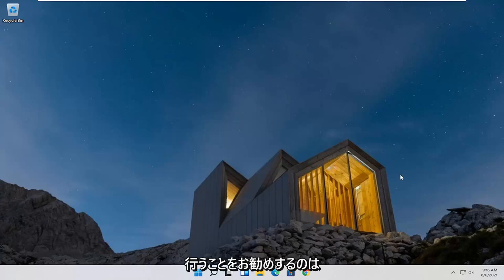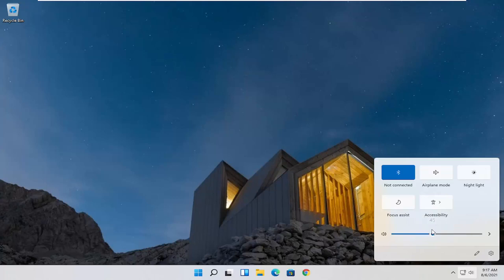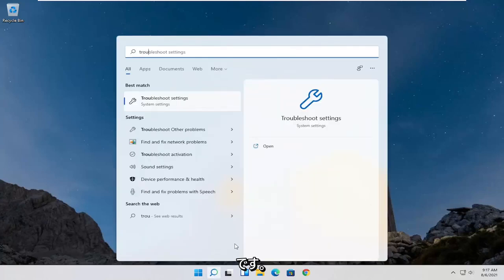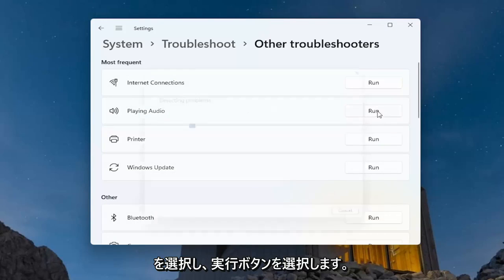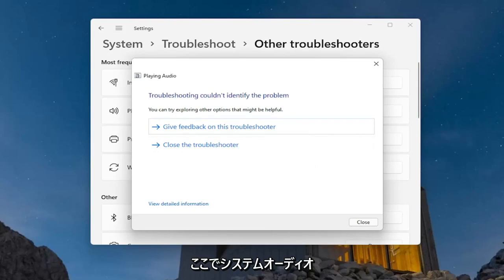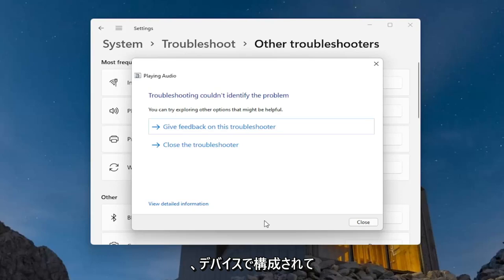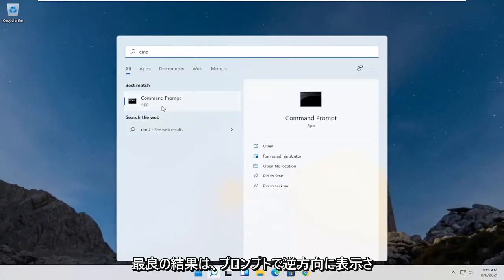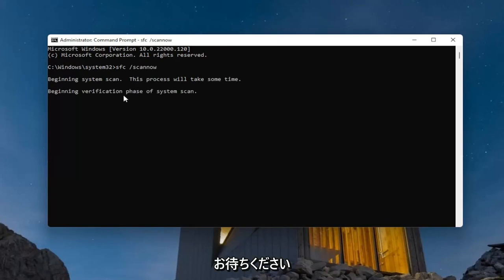Windows 11でパソコンから聞こえるけど音量が上がらない出ない場合の対処方法・設定方法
Windows11で音量が小さすぎる問題を修正[チュートリアル]

Windowsコンピュータの音量が小さくなりすぎた場合は、問題を解決するために使用できるいくつかの解決策があります。この問題は、ソフトウェアが原因であるか、ハードウェアに関連している可能性があります。 Windowsには、優れた音質を得るために完璧である必要があるいくつかの重要な設定が付属しています。 Windows 11/10/8/7でコンピューターの容量が少なすぎる場合は、次の手順に従って、問題の解決に役立つものがあるかどうかを確認してください。

このチュートリアルは、Windows10で低音量を修正するのに役立ちます。Windows11で低音と音声の問題を修正する方法

PCの音量が小さいことは、Windows 11で非常に一般的な問題です。場合によっては、Windows11の音量バーレベルのソフトウェアサウンドにいくつかの修正があります。ラップトップまたはデスクトップの音量が通常よりも小さいか小さすぎる場合は、このステップバイステップガイドがWindows11の音量レベルを復元するのに役立ちます。

Windows PCの音量を上げることができませんか？音量を100％まで変更しましたが、それでもコンピューターの音が小さすぎますか？次に、システムのボリュームレベルに干渉する可能性のある特定の可能性があります。音量が小さすぎることは、Windows 11のユーザーが直面する一般的な問題です。この記事では、Windows11コンピューターの低音の問題を解決できる複数の方法を学習します。

このチュートリアルで対処する問題：
音量が小さすぎるウィンドウ11
Bluetoothヘッドフォンの音量が小さすぎる
不協和音のマイク音量が小さすぎる
デルのノートパソコンの音量が小さすぎる
イヤホンの音量が小さすぎる
イヤフォンの音量が小さすぎる
Windowsの音量が小さすぎる問題を修正
HPノートパソコンの音量が小さすぎる
Windows11の音量が小さすぎる
ノートパソコンのマイクの音量が小さすぎる
エイサーのラップトップの音量が小さすぎる
ノートパソコンの音量が小さすぎるWindows11

PCの音量が小さいことは、Windows 11ではまったく珍しいシナリオではありません。ほとんどの場合、Windowsの音量バーのレベルと一致しないソフトウェアサウンドの比較的簡単な修正があります。

ラップトップまたはデスクトップの音量が低い場合、これらはWindowsの音量レベルを復元する可能性のあるいくつかの解決策です。